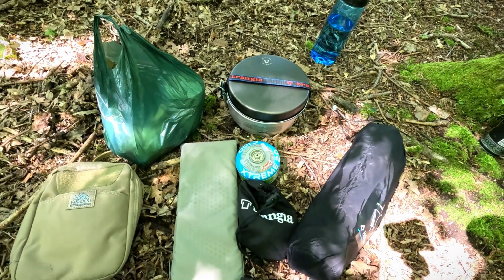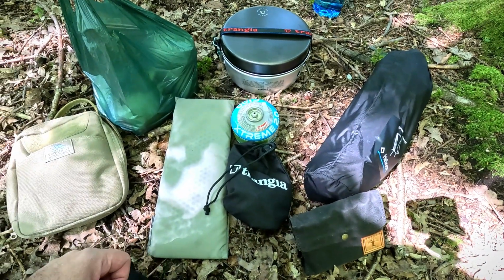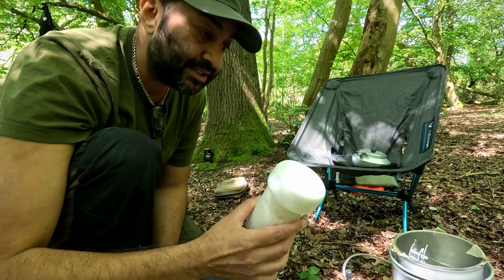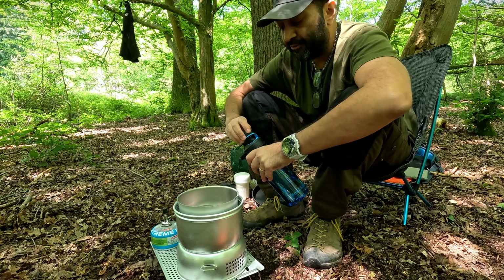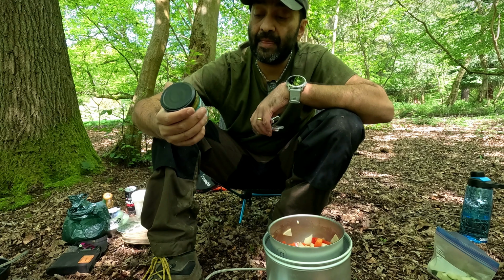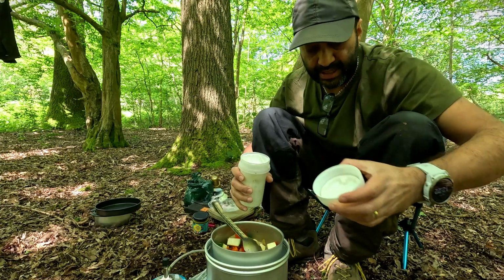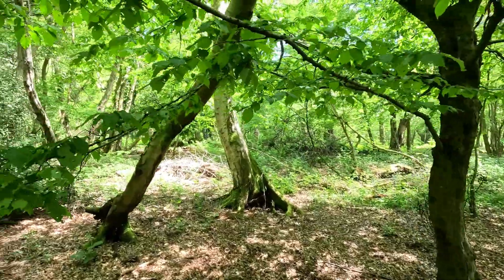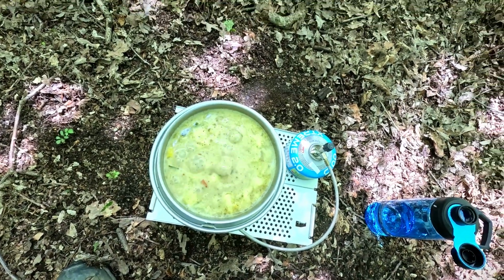Cooking Thai Green Curry on a Trangia 27 deep in the woods - Camping Recipes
I enjoy mindful moments while cooking Thai green curry on a Trangia 27 deep in the heart of the woods. Cooking one of my favourite camping recipes amidst towering trees and dappled sunlight, the flavours meld, creating a culinary delight. I love Thai food, and cooking Thai green curry on a Trangia 27 deep in the woods combines two of my favourite enjoyments!

»» GUIDED HIKING, TREKKING & CAMPING TRIPS ««
🥾🏕 Join me on Hiking, Trekking & Camping trips in areas of outstanding natural beauty that will live in your memory for years to come!

»» JOIN THE NATURE KICKS HIKER’S CLUB ««
🥾 Join the Nature Kicks Hiker’s Club, where we regularly hike in stunning nature with like-minded members!

Help me keep the inspiration flowing. Please consider contributing to my coffee fund. It would mean the world to me

»» BUY PHOTOGRAPHIC ART PRINTS ««
📷 I photograph and document the most breathtaking places. Bring the wilderness in by treating your interior wall space with its beauty!

🙂 My mission is to hike, mountain bike or whatever it takes to find the hidden gems of the British Isles so that I can bring you on my journey with the most beautiful photographs and storytelling!

»» CONTRIBUTE TO THE PROJECT ««
🌳 Your contribution will be investing in helping me create more content on a regular basis to inspire people to get outdoors and into nature through knowledge of the specific places that I uncover. My aim is to help protect our nature and wilderness by actually getting people to visit these breathtaking places, so they too are encouraged to protect, respect and teach others about our fragile, natural environment.

Along with conservation, I’m also campaigning for ways to encourage the Asian, Black and minority ethnic community to get outdoors, and that nature and the great outdoors is an inclusive experience for all. Why? For the reason that, in many years that I have been experiencing and exploring the great outdoors, the lack of diversity is genuinely disturbing. One of my project goals is to create more awareness for the inclusion of all races and disabilities to the outdoors.

»» ABOUT ME ««
My name is Shameer, I am an experienced outdoor leader and guide, photographer, video creator and conservationist. I live in London. My mission is to hike, cycle or whatever it takes to find the hidden gems of the British Isles so that I can bring you on my journey with the most beautiful photographs and storytelling.

Why? I want to inspire you and the younger generation to appreciate our natural environment, protect it, and venture out and live a little. Go explore, make new friends and see new places. Make a difference to your life and wellbeing.

“My project endeavours to help us appreciate nature’s wonders by inspiring a connection between people and the great outdoors. I use photography and video as communication tools for understanding and creating awareness across our natural environment and conservation.”

Having spent so much time trekking, exploring, navigating and camping in the great outdoors across continents, celebrating beautiful natural places and absorbing the benefits of nature, I thought to offer my outdoor adventures to others so that they too can have the opportunity to experience the same.